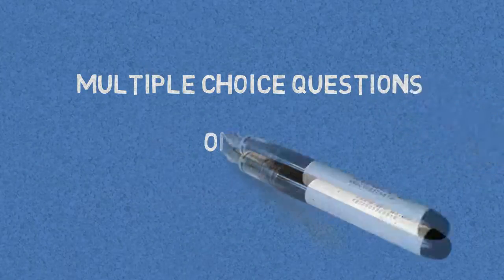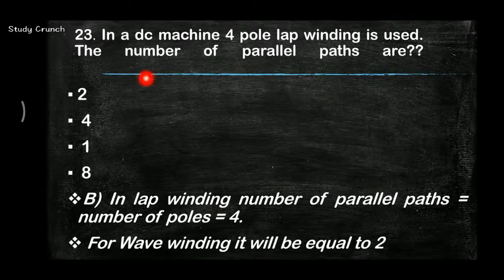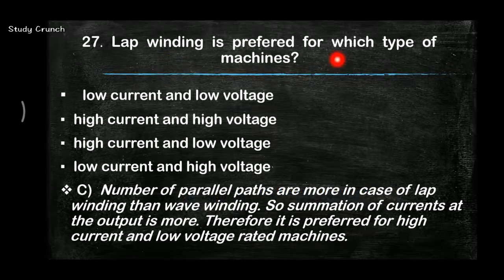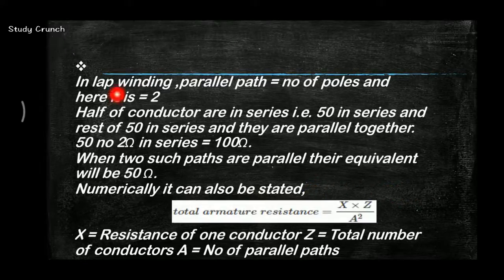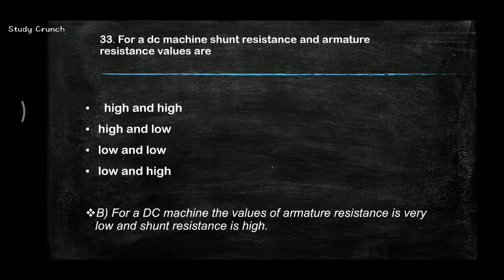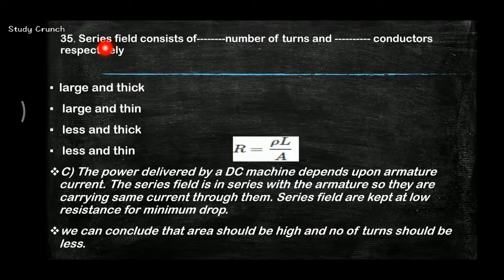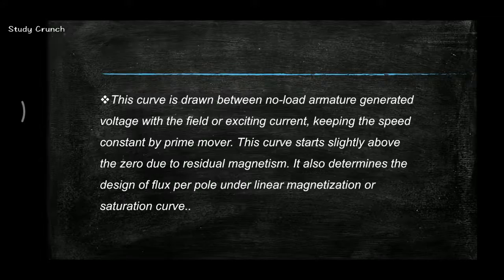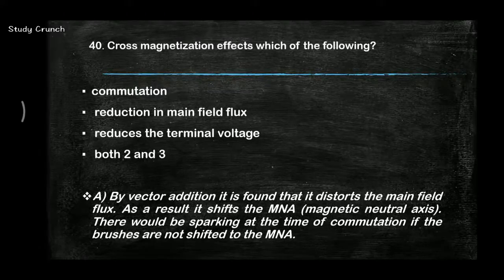MCQ's on Electrical Machines Part 2 GATE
Hello Everyone
In this series we'll be solving 200+ multiple choice questions on Electrical Machines
Ques :21-40
We'll be looking forward to questions on :

Happy Learning :)